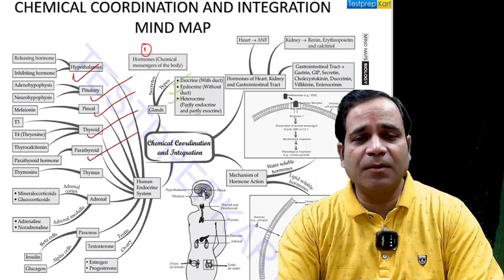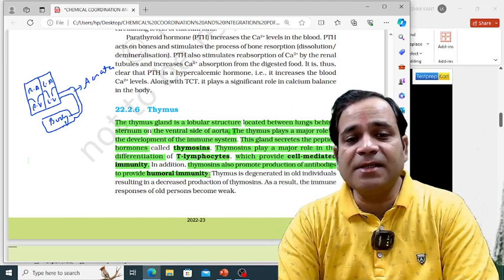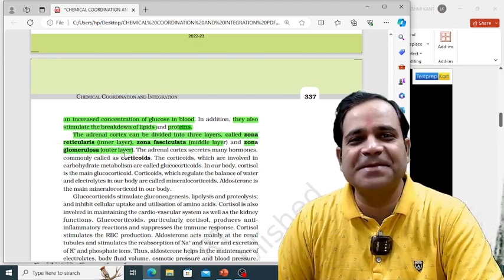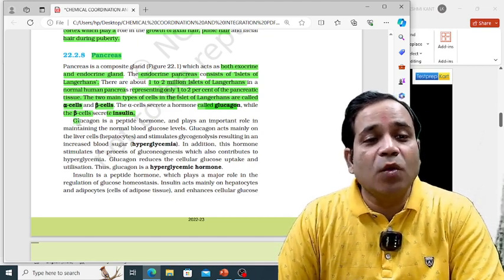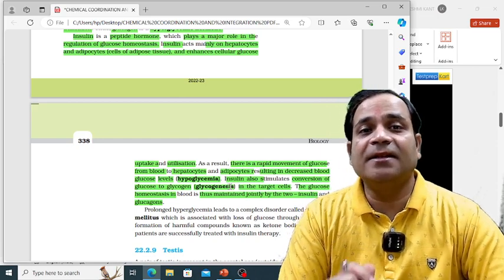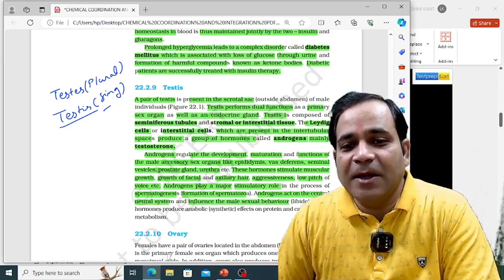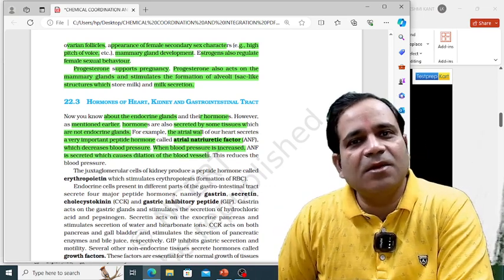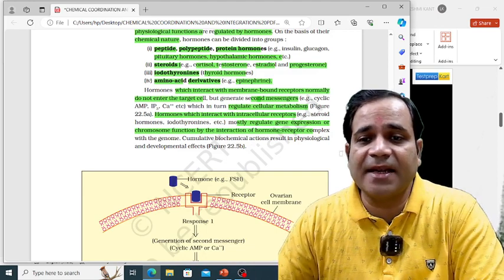DETAILS OF CHEMICAL COORDINATION AND INTEGRATION | NEET-2024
✪ About this video : In this video of Biology we are going to discuss of class 12 which is a important chapter for your board exam and NEET as well.

✪ Topic we are going to cover in this video
1.
2.
3.
4.
5.
✪✪✪ Related Searches✪✪✪

Biology class 12 NCERT
Reproductive heath biology class 12
Reprodctive health concept
contraception method of reproduction
how reproduction occur in human'
how child born
process of birth